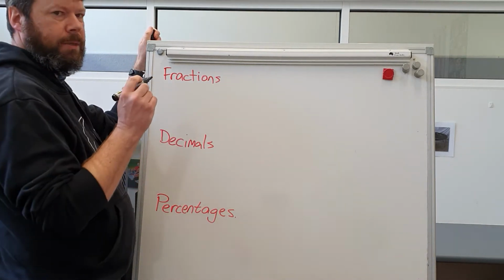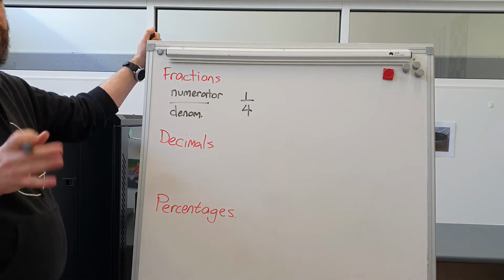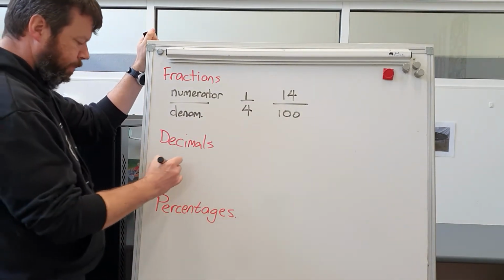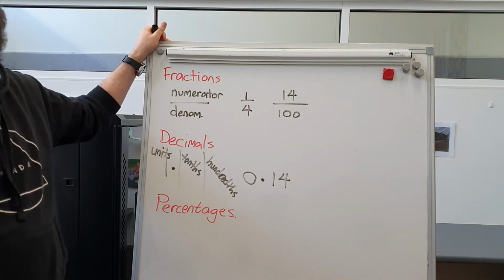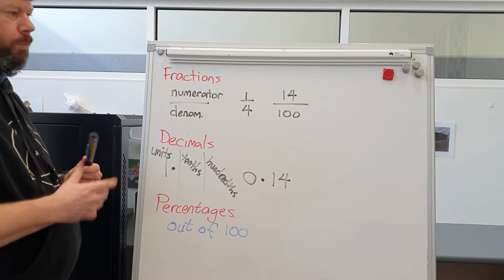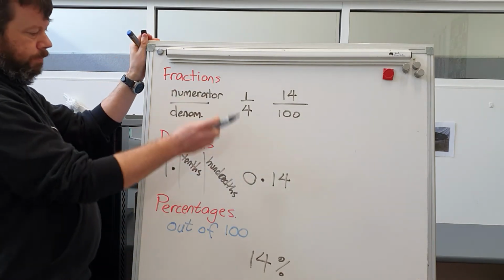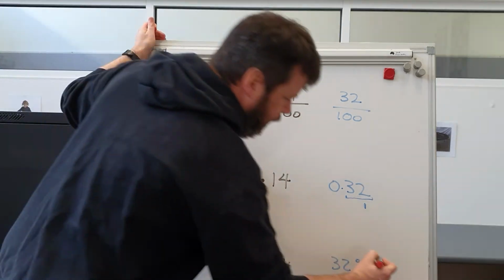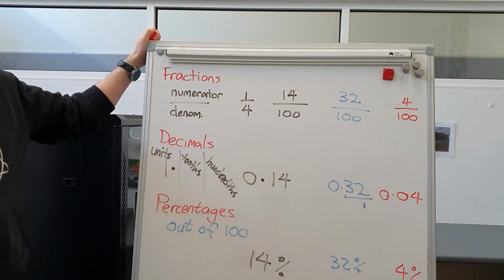Fractions Decimals Percentages by Matt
A quick introduction to the relationship between fractions, decimals and percentages.